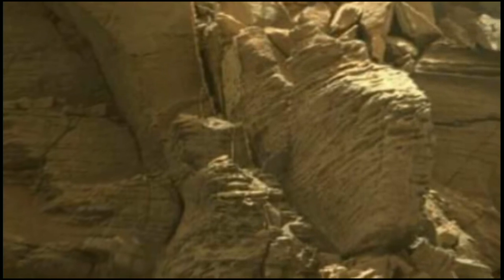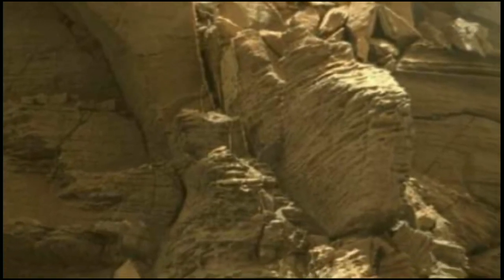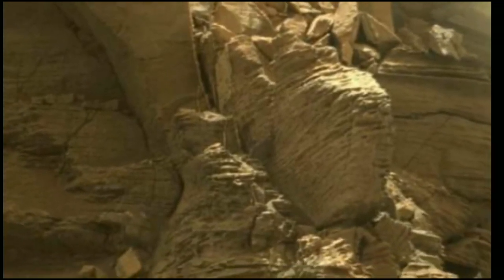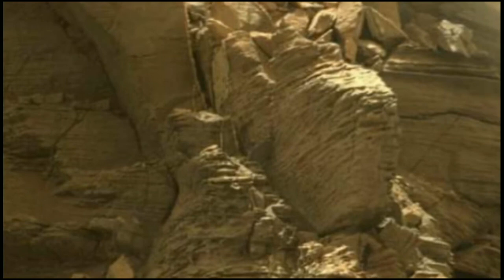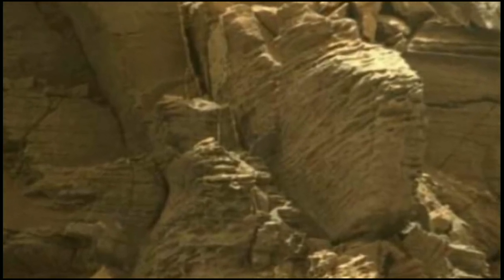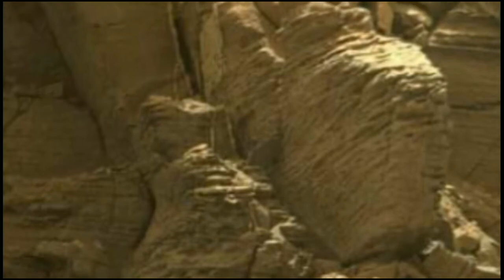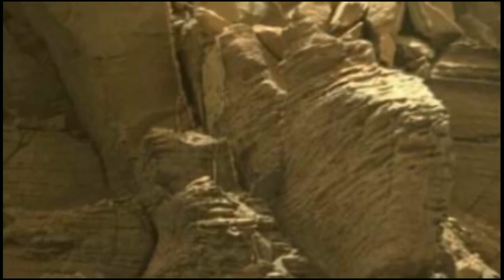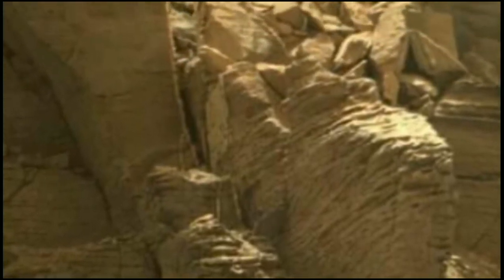i am making mars safer for future astronauts || big rocks on mars new images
Description

NASA's Mars Perseverance Rover acquired these images on Martian Surface: Mars Latest Pics
Mars Space1,355 viewsPremiered 17 hours ago

In this video we have shown Latest Images of Mars from NASA's Perseverance Rover on sol 320 of its mission.

Credit: NASA.GOV
NASA/JPL-Caltech

 News Channel  Mission Mars 3👇

Your Queries Solved in This Video:
NASA's perseverance rover acquired these images on Mars
Mars new pictures spotted by Curiosity rover
mars new pics spotted by Perseverance rover
Pictures of Mars by Perseverance rover
perseverance rover spotted strange fossils on mars
reptile fossil found on Mars by Curiosity rover
Nasa's Perseverance rover spotted ancient fossils on Mars
Latest Images of Red Planet Captured by Nasa's Perseverance rover
latest images of Mars captured by PERSEVERANCE rover
latest pictures of mars captured by perseverance rover
Latest video of Mars by Curiosity rover
Mars Latest video captured by NASA's Curiosity rover
Mars new video by Curiosity rover
Mars New video by Perseverance rover
Life on Mars by NASA's Perseverance rover
NASA's Mars Curiosity rover new images on red planet
NASA's Mars Perseverance Rover spotted water on Mars
N